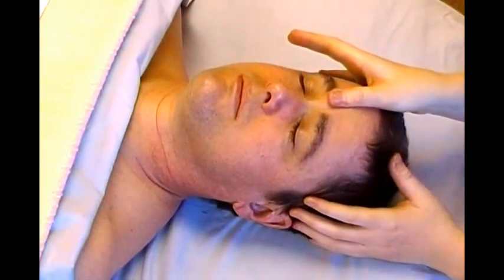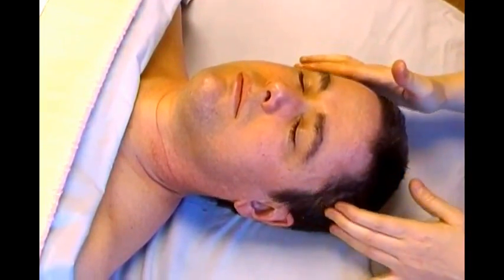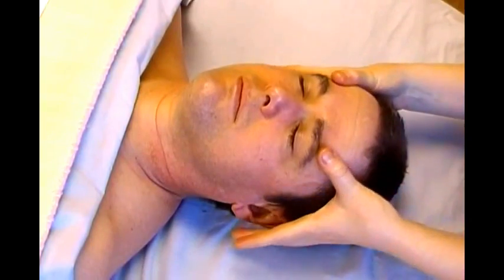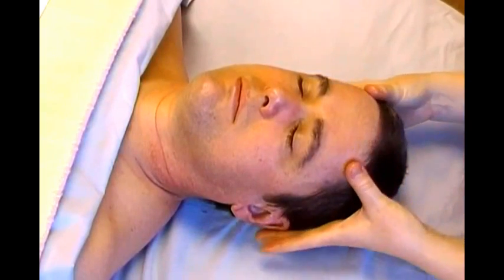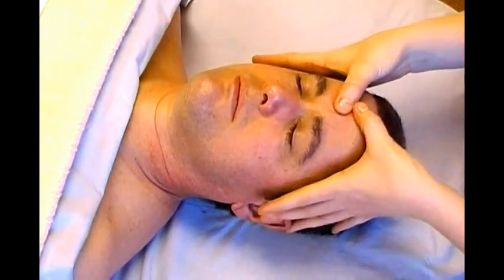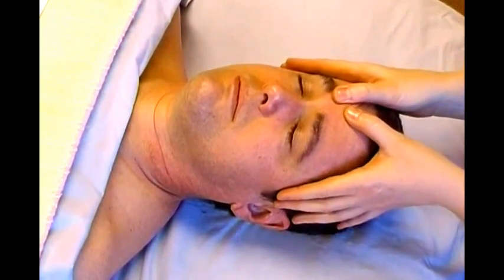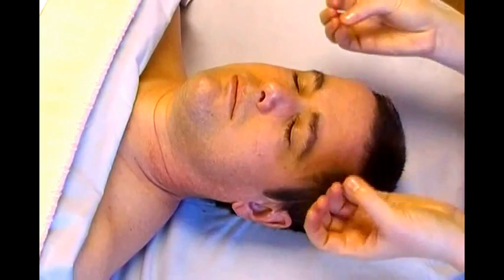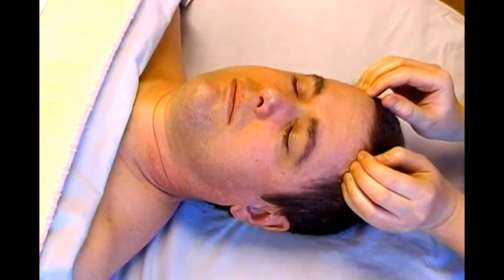12 Days of Facial - Forehead and Temple Massage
- The sixth of a 12 video series - 12 Days of Facial Massage. In this video Louisville massage therapist Heather Wibbels, LMT demonstrates the techniques of a facial massage with work on the forehead. Once the series is complete, this will be the start of a video demonstration series you can use to watch as you perform facial massage on your own partner, spouse, friend or family member. For more information you can go to the blog entry